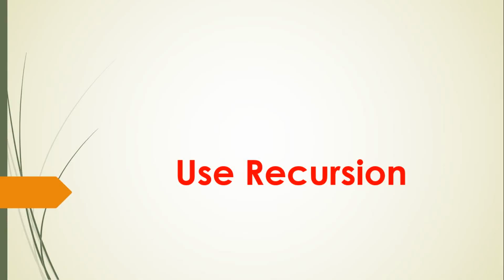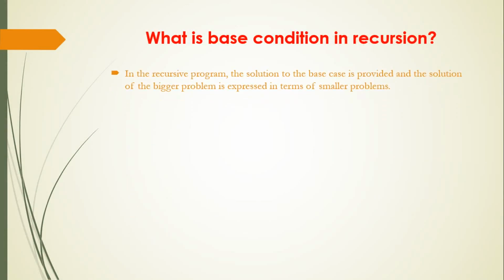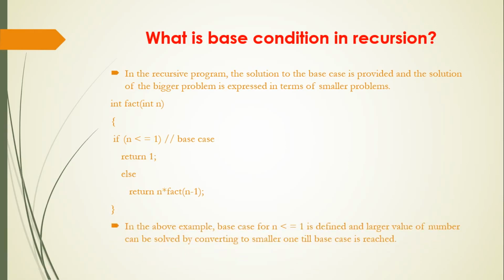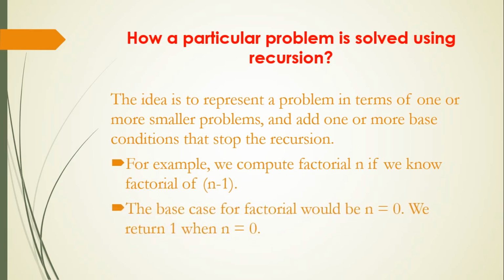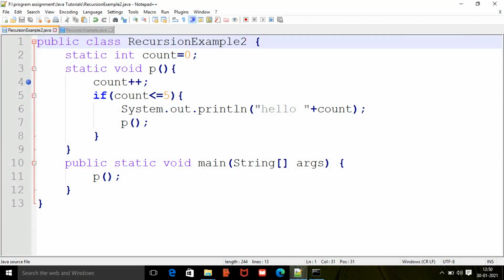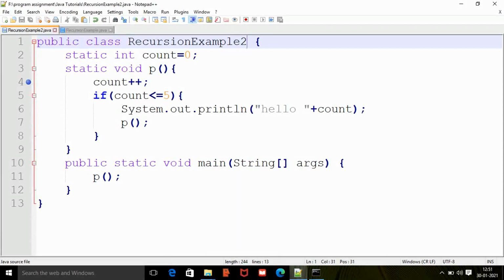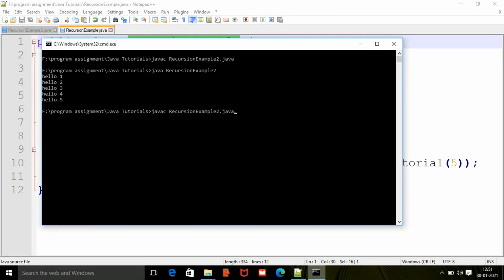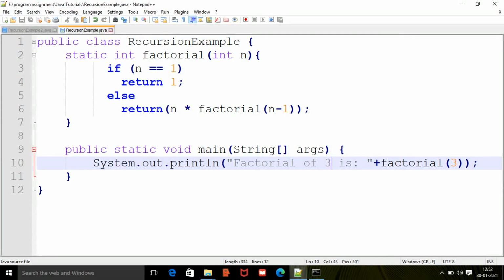How to Use Recursion in JAVA